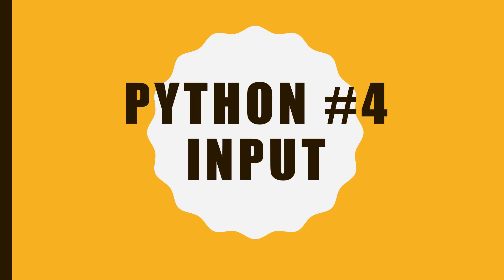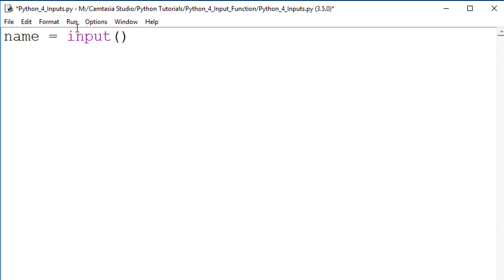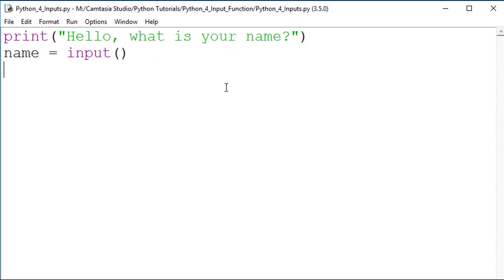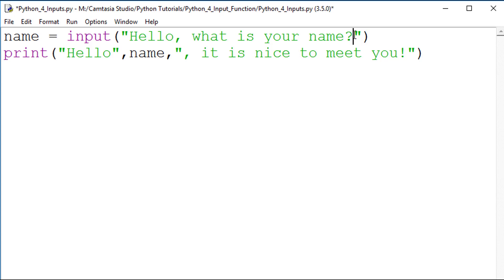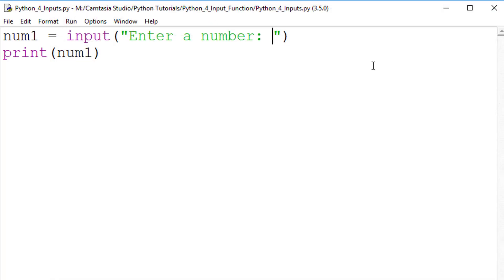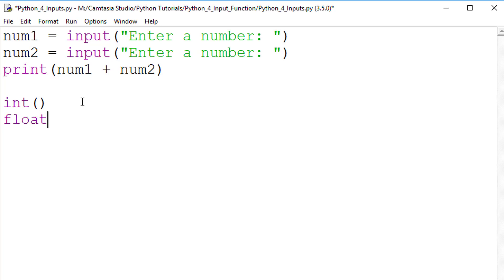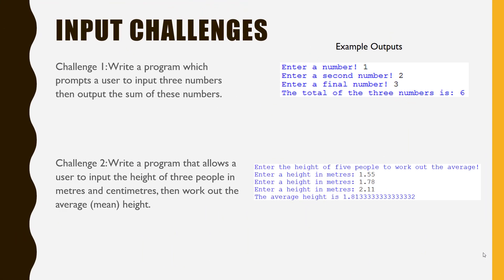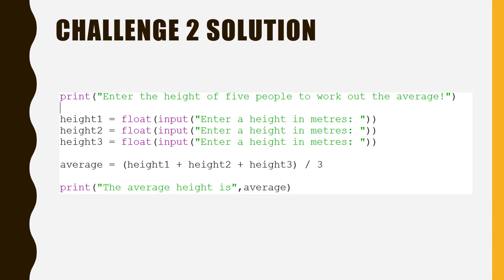Python Lesson 4 - Input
In this video, you will learn how Python accepts user input, how we store inputs and how we can recall them. You will see that inputted data is stored as a string and that it must be converted if you wish to use numbers.